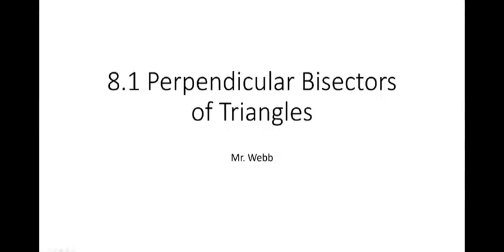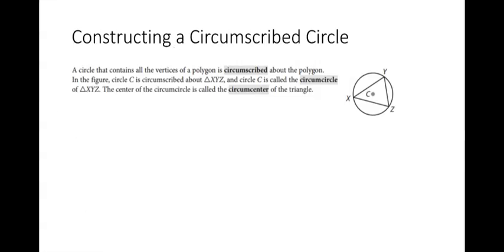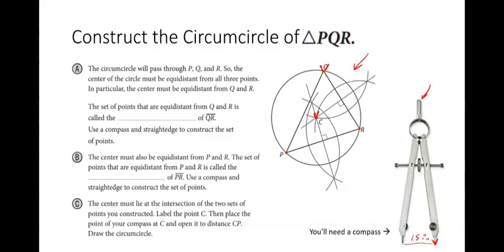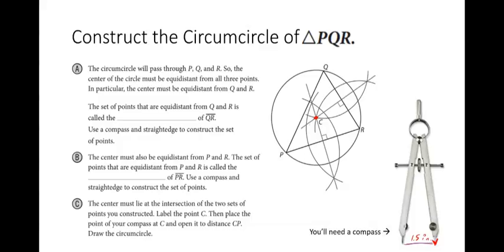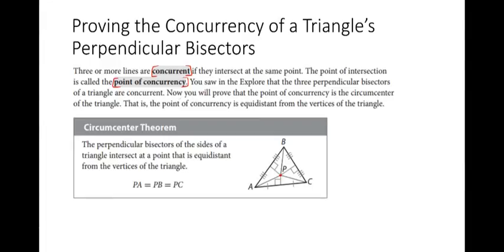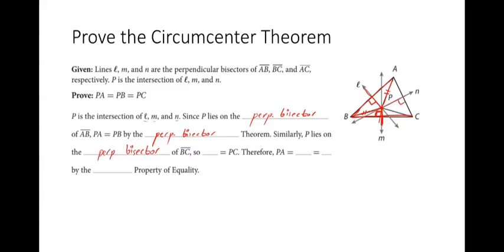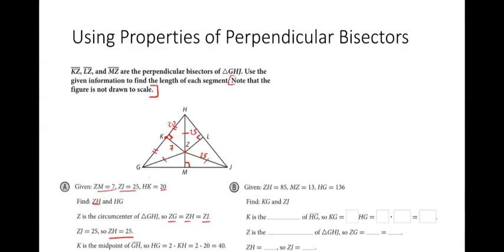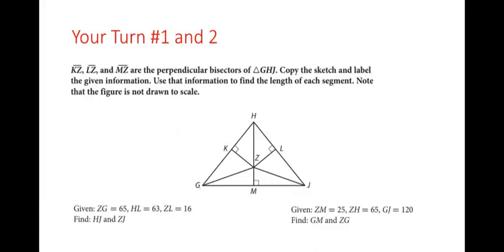Geometry 8.1 Perpendicular Bisectors of Triangles